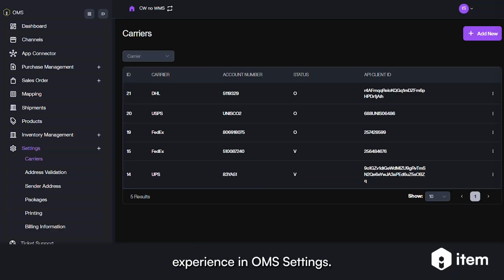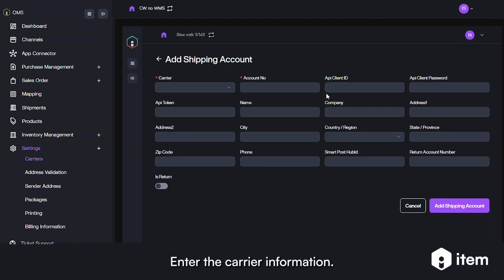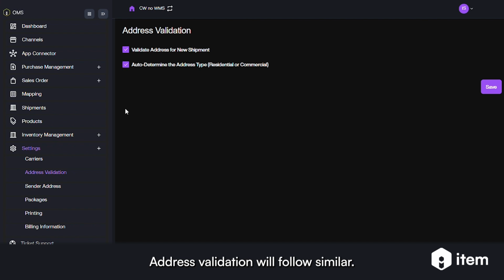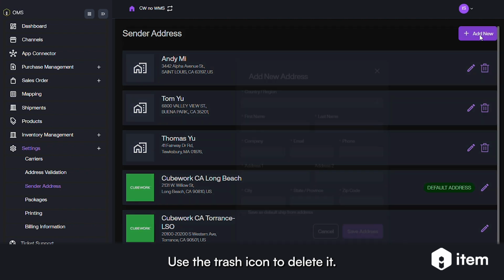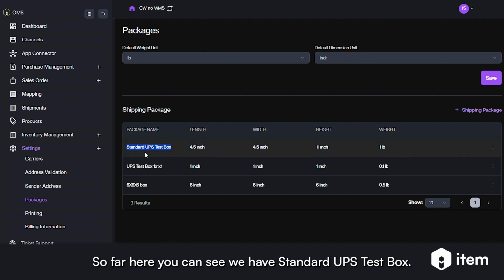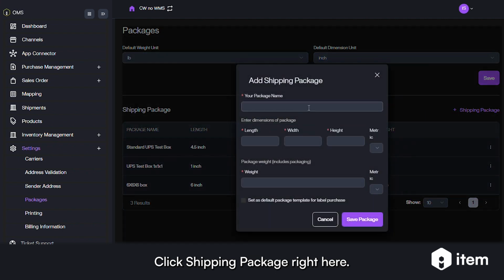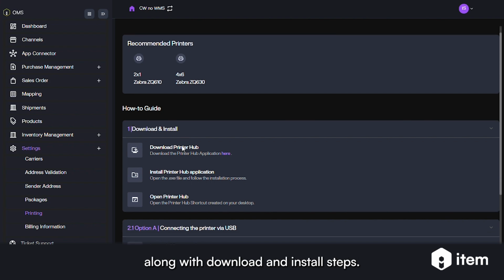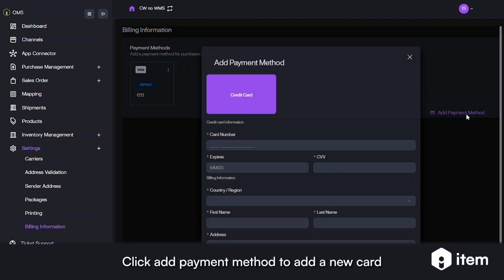How to Setup Item OMS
The video provides a step-by-step guide on setting up an Order Management System (OMS) for shipping, focusing on customizing carrier settings, address validation, package specifications, and billing information.

Key Takeaways:
[00:10] | Customize your experience by adding carriers, validating addresses, and setting up billing information in the M settings.

[00:25] | To add a new carrier, click "add new," enter the carrier information, and set up shipping accounts, including return shipping options.

[00:45] | Manage sender addresses by editing existing ones or adding new addresses, with options to set defaults.

[01:10] | Define package specifications by labeling default settings, including dimensions and weight, for streamlined shipping.

[01:40] | Set up billing information by adding payment methods and designating defaults for easier transaction management.

Notable Quotes:
"To add a new carrier, click 'add new,' enter the carrier information once since added, click 'add shipping account.'
"You can also save it as the default under packages."
"We give recommended printers along with download and install steps."